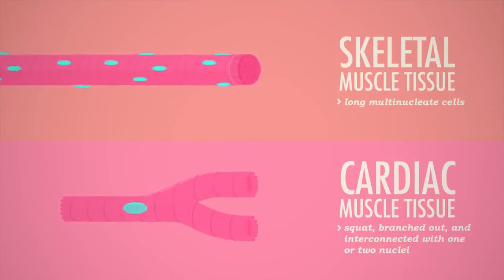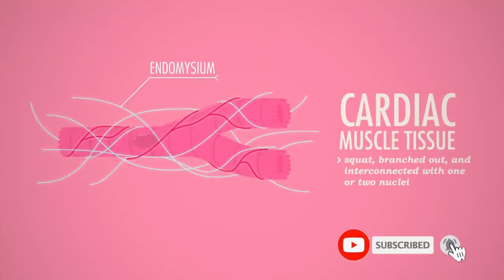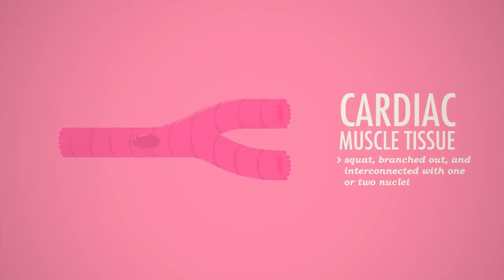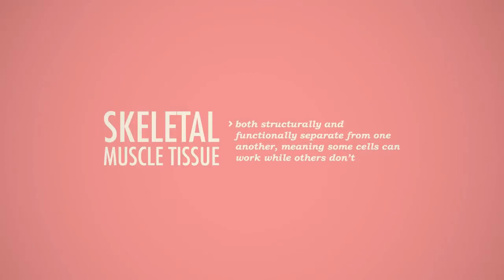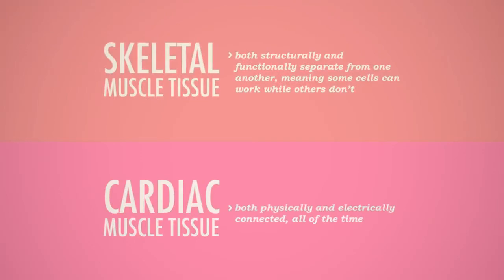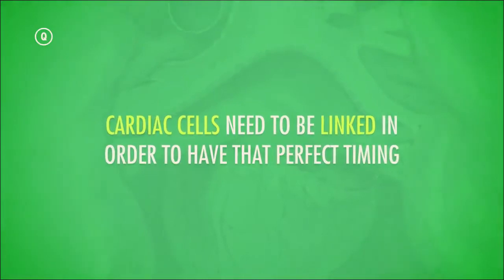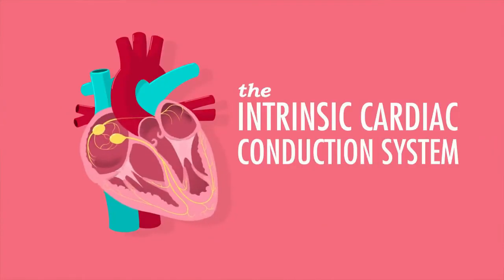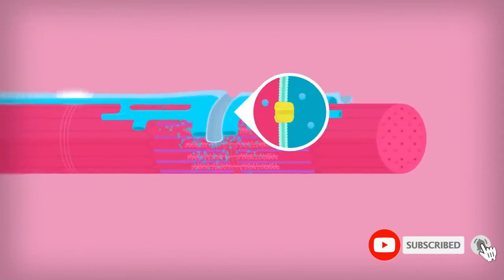Skeletal Muscle Vs Heart Muscle | How Heart Muscle Work ?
Welcome to the Faisalcare channel, here you will get a lot of inspiration from the medical world.

This video explains the difference between skeletal muscle and cardiac muscle. Are you curious about how the heart muscle works? let's watch the video. Watch this video until it's finished.

Keep Sharing & Inspiring